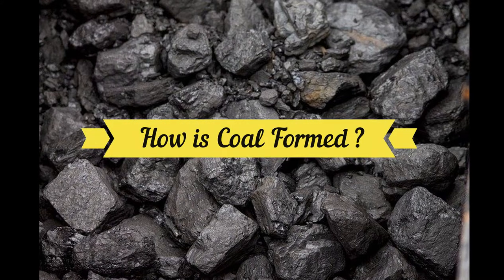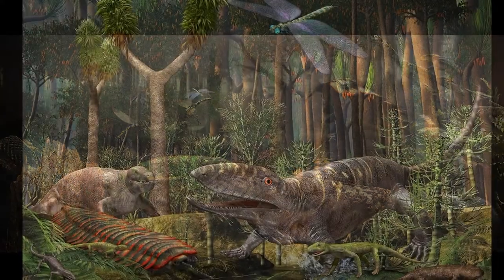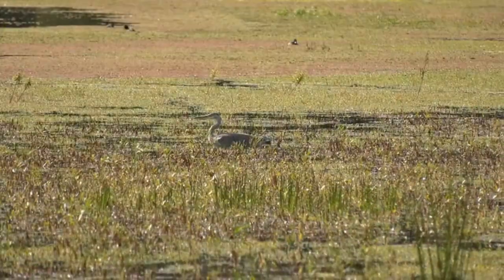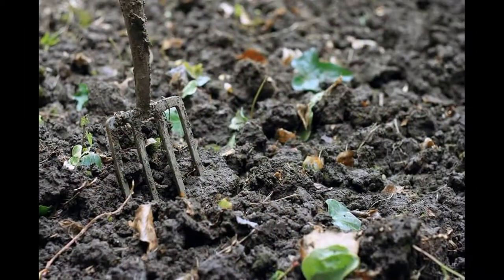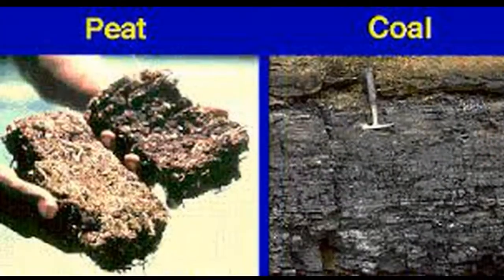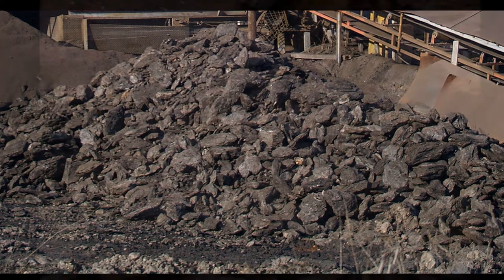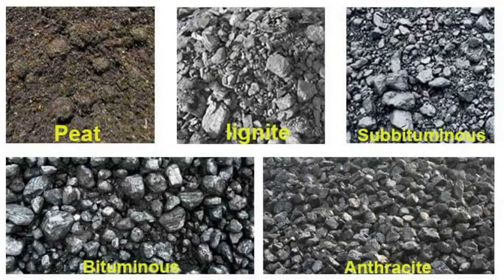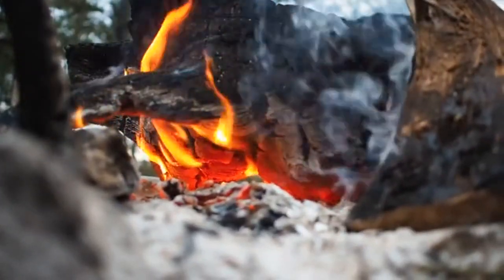How is Coal Formed? What is coal, Types of Coal, anthracite, bituminous, lignite, fossil fuel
Coal is a solid, black, readily combustible fossil fuel that contains a large amount of carbon-based material.
The formation of coal takes a few million years. The first coal-bearing rock units appeared about 290-360 million years ago during the Carboniferous or "coal-bearing" Period
The formation of coal begins in areas of swampy wetlands where groundwater is near or slightly above the topsoil. Because of this, the flora present produces organic matter at a faster rate than it can be decomposed. As a result the, layers of organic matter are accumulated and then buried which eventually form coal.
There are two main phases in coal formation which is known as peatification due to bacterial activity and coalification due to increase in temperature and pressure due to burial of organic matter.
The Plant matter which includes ferns, shrubs, vines, trees, and algae dies and accumulates on the surface. Initially the organic matter is decomposed by bacteria, yielding carbon dioxide and methane.
1. The plant matter becomes buried, and are no longer exposed to air. Anaerobic bacteria then starts to decompose the material. Burial and accumulation occurs for thousands of years to form several meters of partially decayed plant matter known as peat.
2. When this peat is deeply buried, water and other compounds is squeezed out from the increasing pressure and the lowest quality of coal or lignite, begins for form.
3. Continued burial, resulting in increasing pressures and temperatures, causes this low quality lignite coal to be transformed into higher quality "black coals". First lignite becomes sub-bituminous coal, then bituminous coal, and finally the highest quality which is known as anthracite coal. As these transformations occur, the amount of water and other compounds in the coal decreases and the coal becomes more dense with a higher carbon concentration.

¿Cómo se forma el carbón? Datos sobre el carbón, tipos de carbón, tipos de carbón, antracita, bituminoso, lignito

Como o carvão é formado? Fatos sobre carvão, tipos de carvão, tipos de carvão, antracita, betuminosa, linhita

कोयला कैसे बनता है? कोयला के बारे में तथ्य, कोयले के प्रकार, कोयले के प्रकार, एन्थ्रेसाइट, बिटुमिनस, लिग्नाइट

koyala kaise banata hai? koyala ke baare mein tathy, koyale ke prakaar, koyale ke prakaar, enthresait, bituminas, lignait

Kepiye Cara Nggawe Batubara? Fakta babagan batu bara, Jinis Batubara, Jinis Batubara, antrasit, bitum, lignit

Comment se forme le charbon? Faits sur le charbon, types de charbon, types de charbon, anthracite, bitumineux, lignite

Wie entsteht Kohle? Fakten über Kohle, Arten von Kohle, Arten von Kohle, Anthrazit, Bitumen, Braunkohle

Как образуется уголь? Факты об угле, типах угля, типах угля, антраците, битуминозном, лигните
Kak obrazuyetsya ugol'? Fakty ob ugle, tipakh uglya, tipakh uglya, antratsite, bituminoznom, lignite

석탄은 어떻게 형성됩니까? 석탄에 대한 사실, 석탄의 종류, 석탄의 종류, 무연탄, 역청, 갈탄
seogtan-eun eotteohge hyeongseongdoebnikka? seogtan-e daehan sasil, seogtan-ui jonglyu, seogtan-ui jonglyu, muyeontan, yeogcheong, galtan